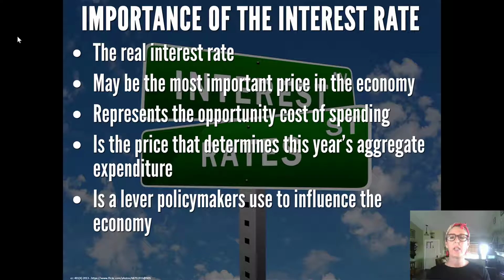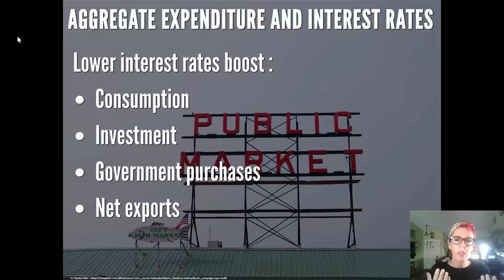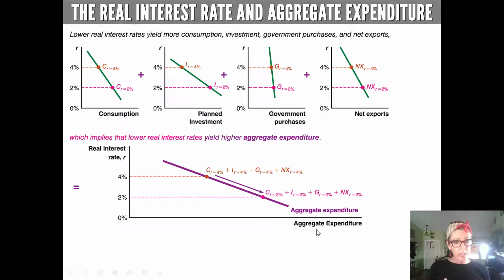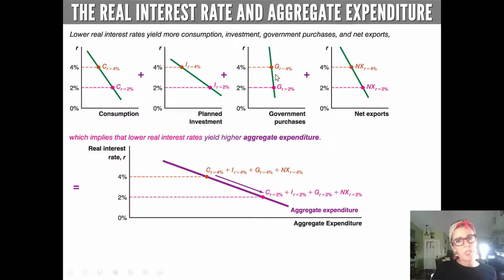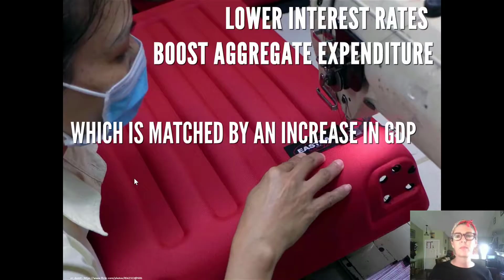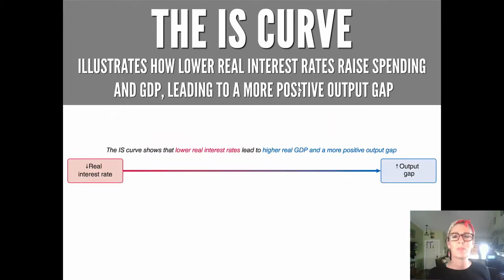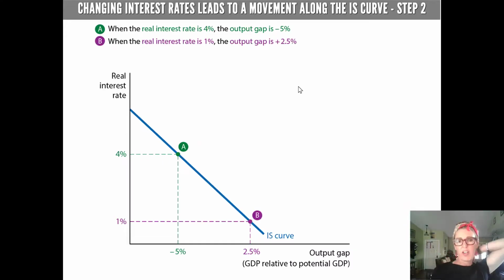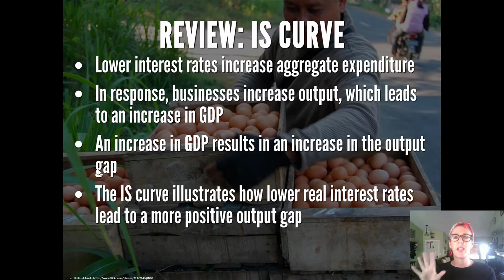The IS curve